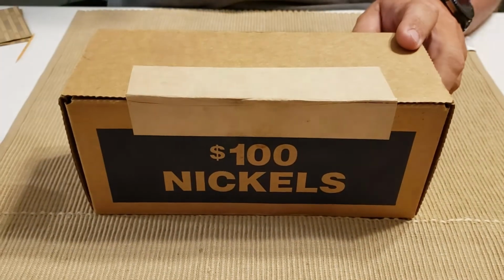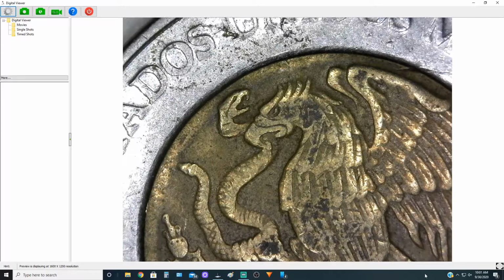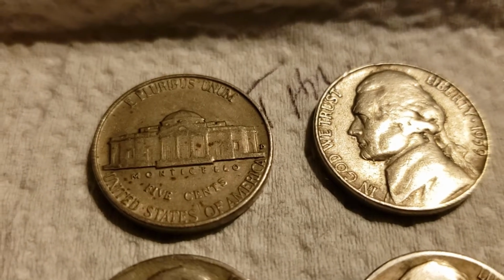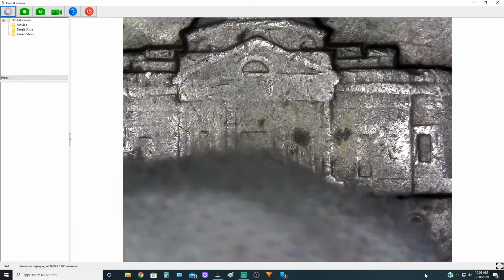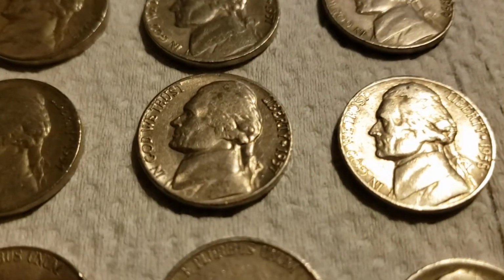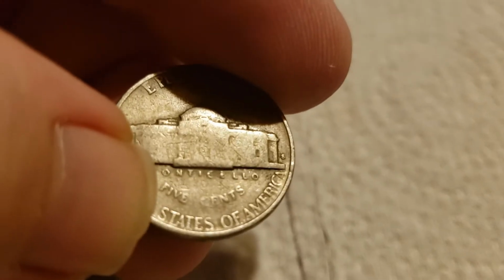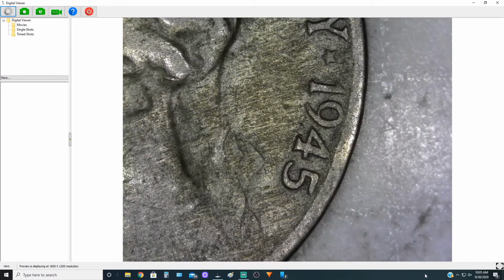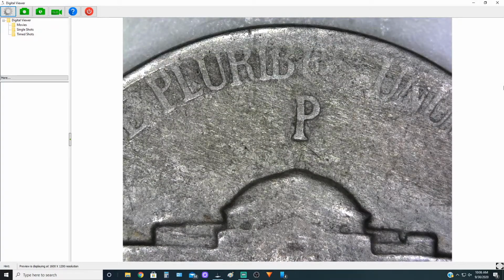Nickel Box Hunt! Bank Wrapped Coin Rolls Searched. Canadian, Mexican and Even Silver? Coin Snobz CRH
Crazy we have to go to Nickels to get Silver!

Mailing address:
Coin Snobz

The scope we use!
Coin 2X2 Flips
Saflip Coin flips
Whitman 2020 "Red Book"
Dansco Coin albums